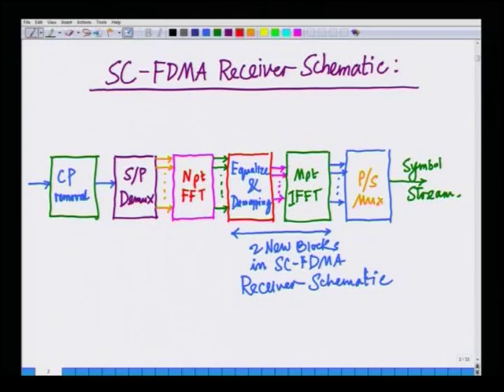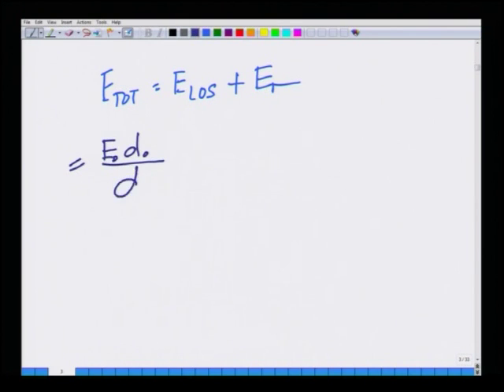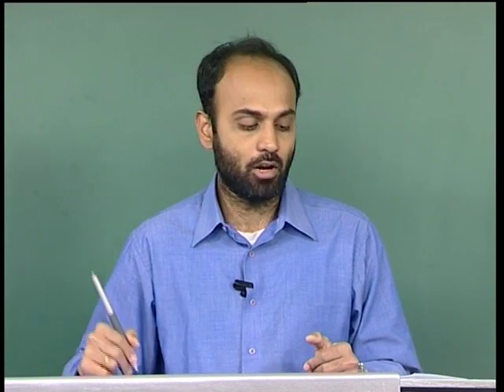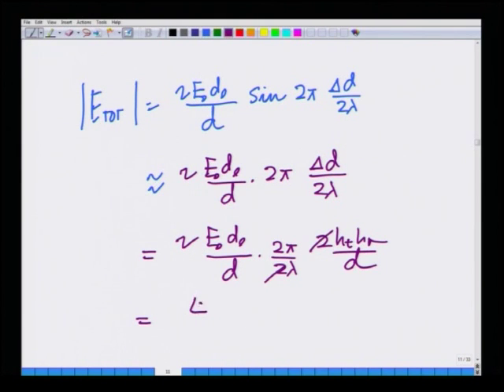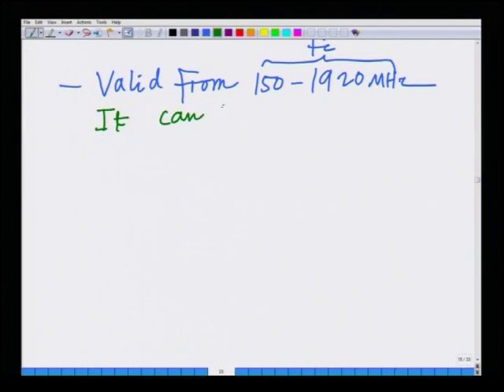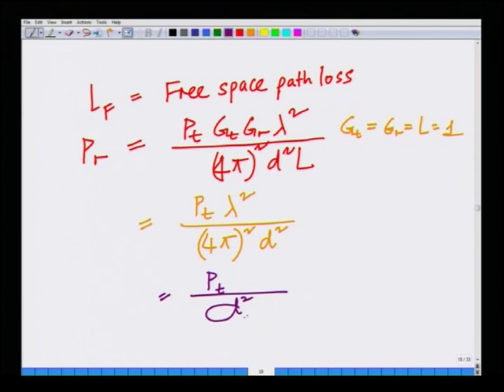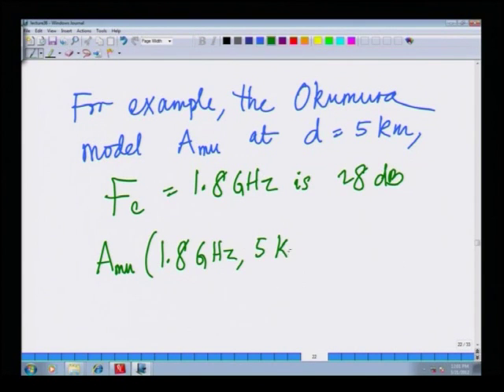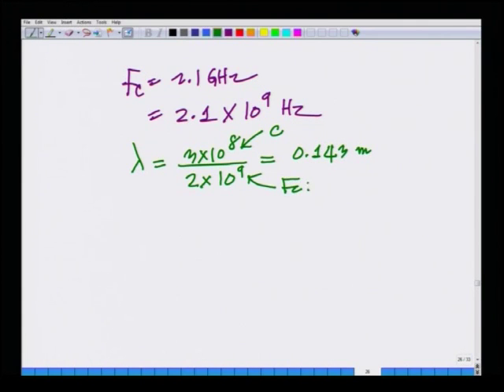NPTEL VIDEO 3G and 4G Spectrum Explained Class 08